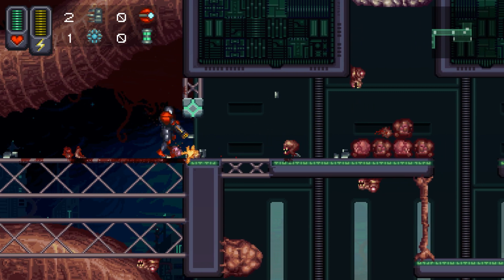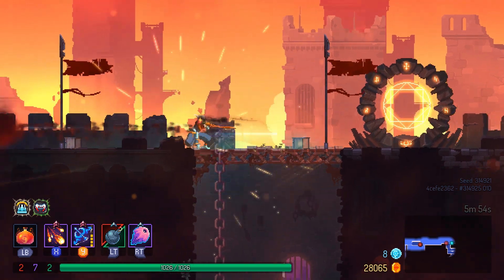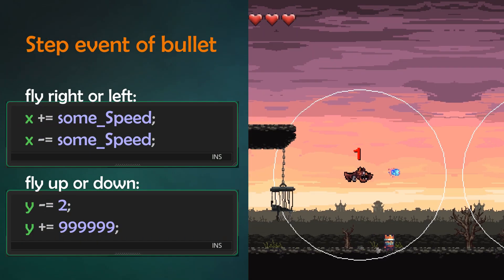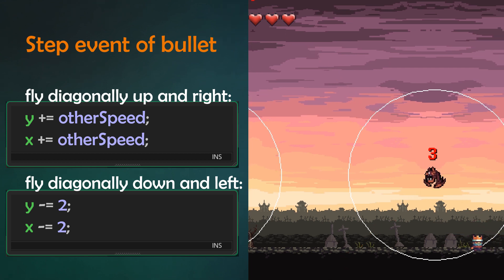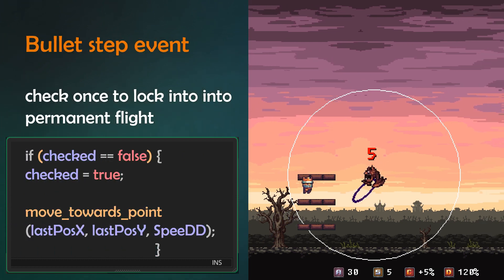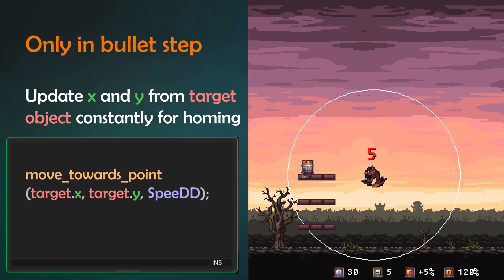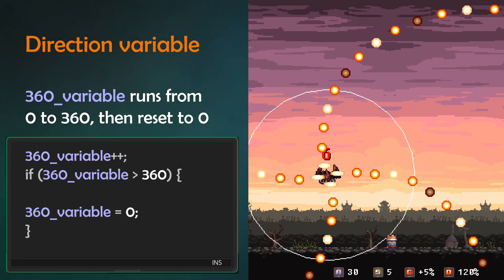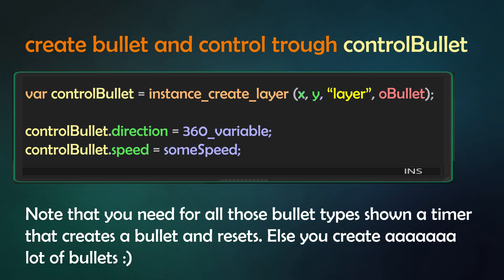🔴Game Maker Studio 2 | Basics - Quick and dirty: bullets and why you need to know that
Bullets and projectiles. Basic gamemaker knowledge.